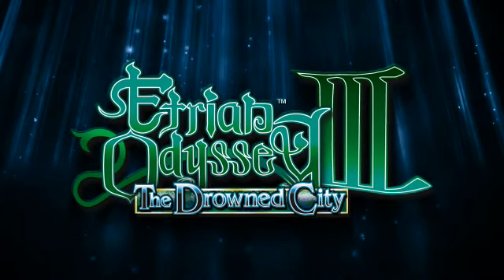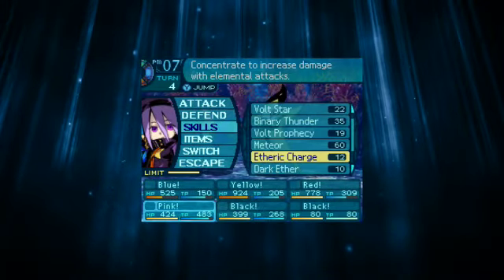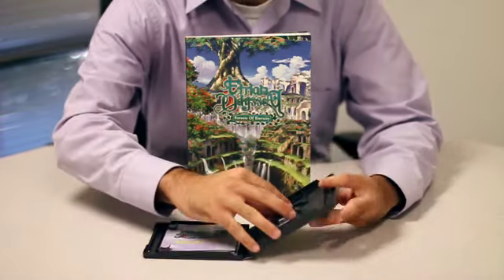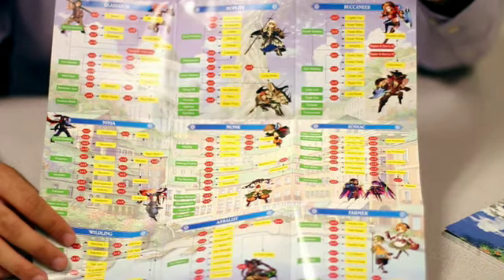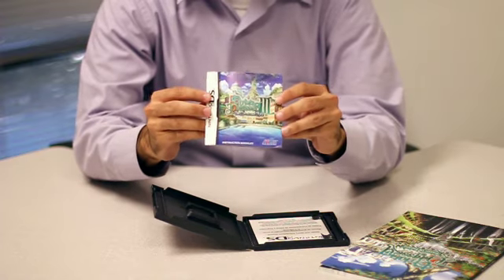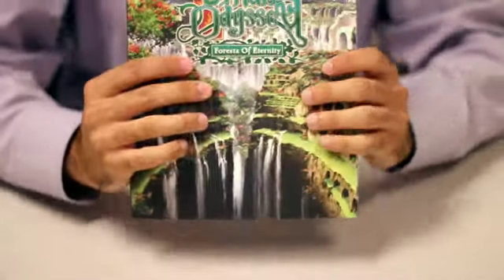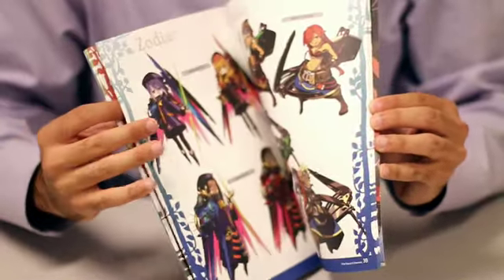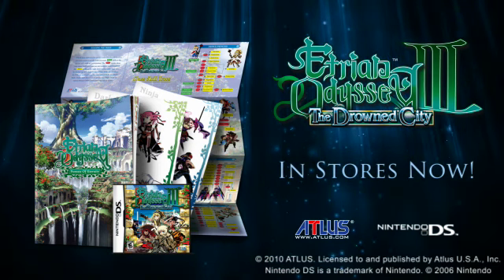Etrian Odyssey III: The Official Unboxing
See all the rich RPG goodness and special prizes you can get when you buy Etrian Odyssey III: The Drowned City!

Available now!